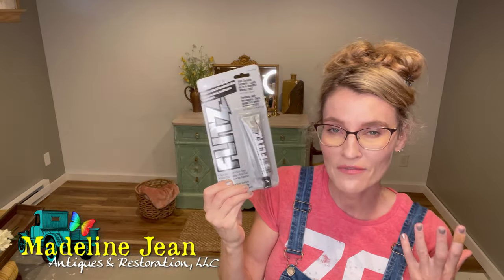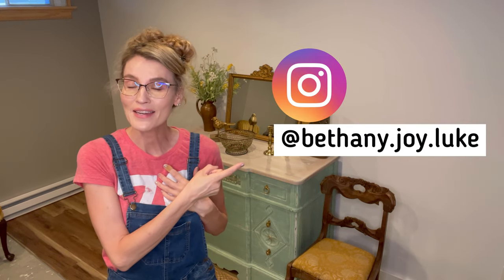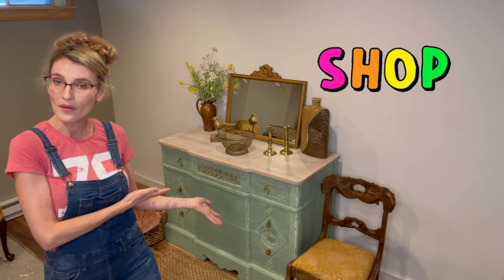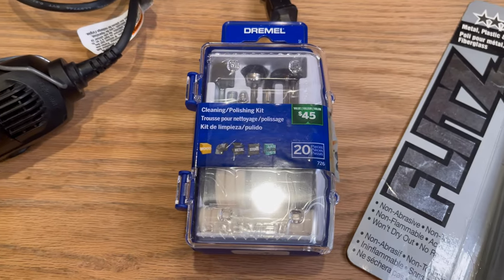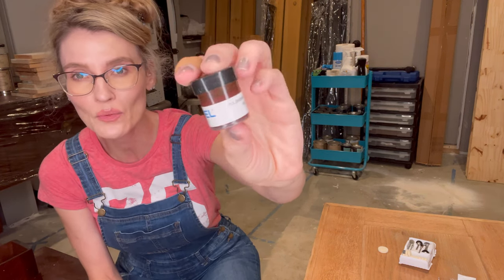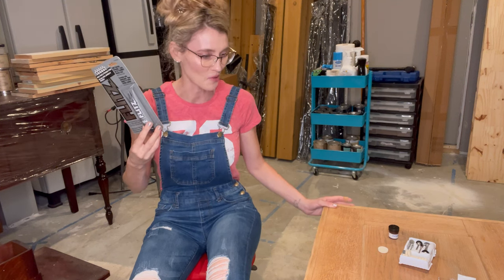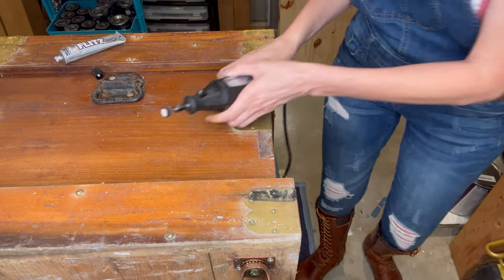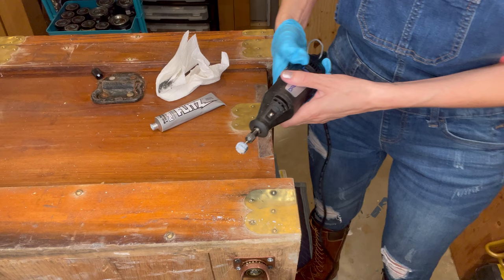Cleaning Brass | My Secret Weapon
Bethany from Madeline Jean Antiques & Restoration shares with you her review of a new polishing compound called FLITZ. Watch as she uses it for the first time to polish brass hardware on an antique carpenter's tool box that's over 130 years old!